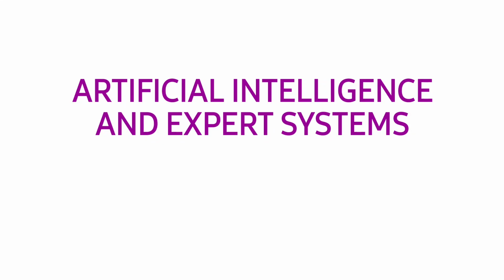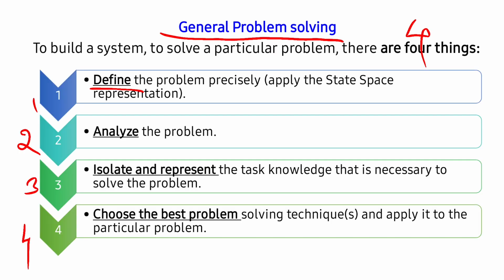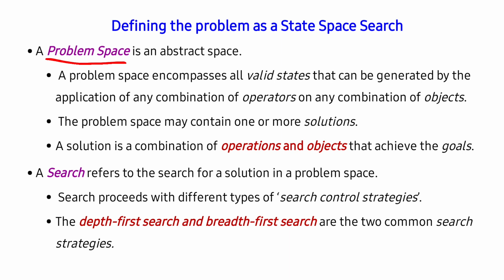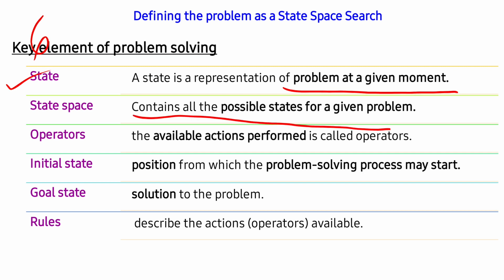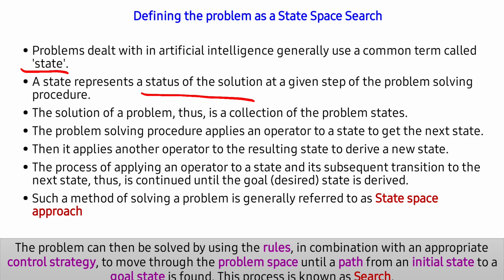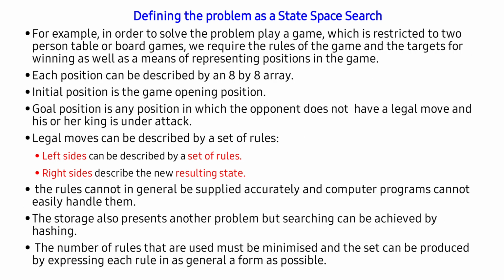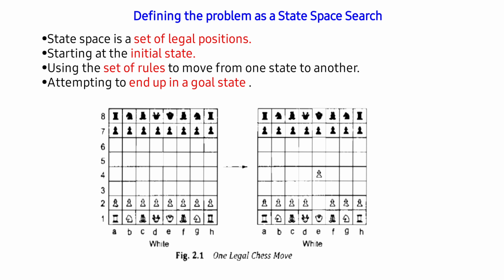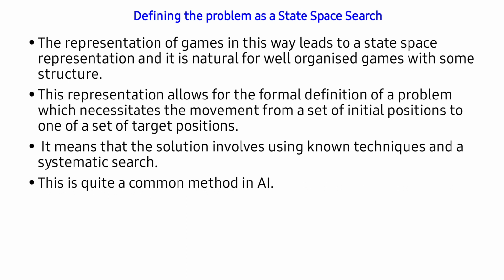Problems, Problem Space and Search